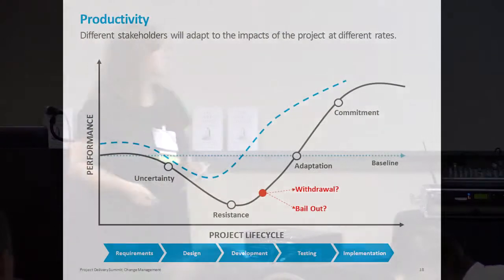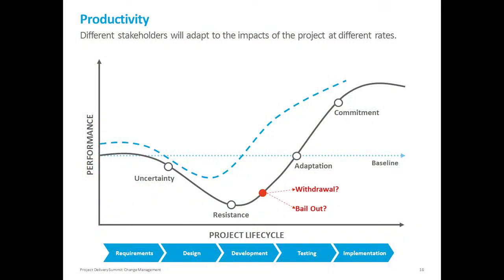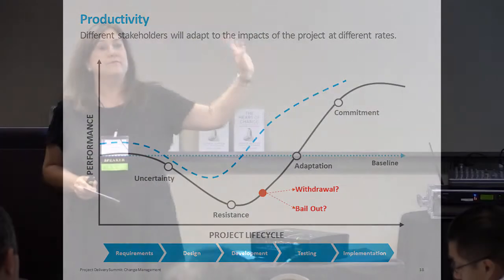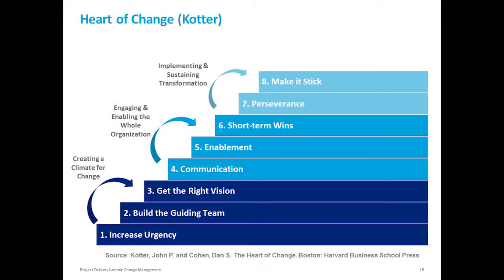2014 Project Delivery Session 12 Change Management Part 2 - A PSP Forum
Track 4: Change Mgmt - Session 12 - Enabling Project Success: A toolbox for success  Part 2 of 2
Speakers: Bill Otterbeck, Assistant Deputy Director, Department of Health Care Services
Andrea Wallin-Rohmann, Deputy Director, California Department of Technology
Kenny Moore, Chief, Planning & Project Management Branch, Department of Public Health
Brian Lee, Senior Chief Principal, Delegata
Julie Quinn, Director, Deloitte Consulting
Enabling Project Success through Change Management: A toolbox for success
Afternoon Session Description: The delivery of successful State IT projects involves a shared vision for change between leadership, the core project team, and the stakeholders being impacted by the change initiative. The appetite to execute and follow through on that vision involves integrating Organizational Change Management (OCM) in all key phases of the project lifecycle. Hear the success stories from the field. See how change management can be incorporated from end-to-end on successful project engagements. Learn about OCM project team delivery models, industry-leading methodologies. Then, open your OCM Toolbox - a set of leading-edge, industry-tested tools and accelerators to support OCM initiatives large and small. Come join us for this fast-paced session to gain a better understanding of why OCM is essential to success, and the key role you can play in making the difference in your organization!
Outcome: Gain a better understanding of why OCM is essential to project success. Come away with practical strategies, ideas and tips that you can apply immediately to effect change in your project. Become inspired to play a key role in making a key difference in your organization.
Intended Audience: Business and IT Project Sponsors, Project and Program Managers, Project Team Members

This video was filmed at the June 5, 2014 Project Delivery Summit.